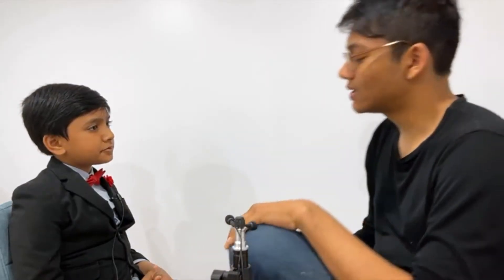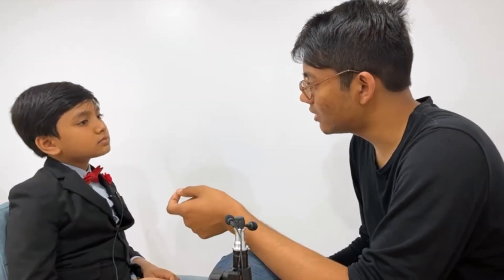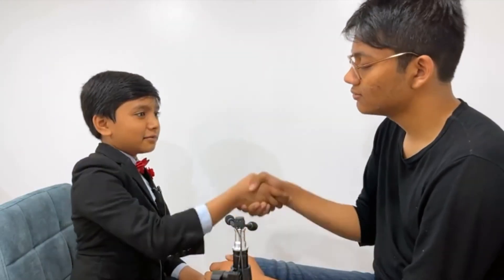#2 | Daily Physics Talk